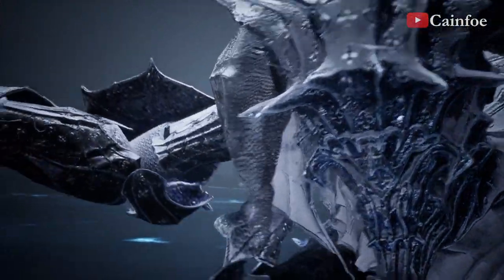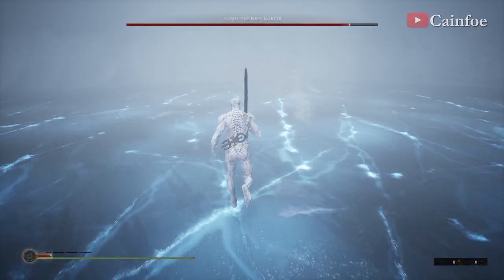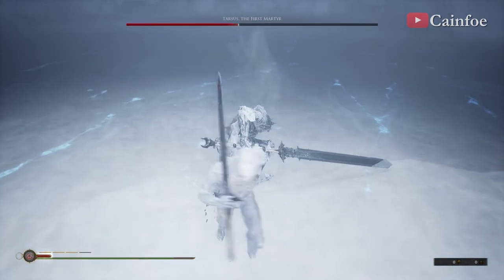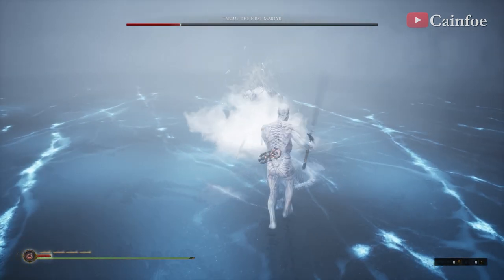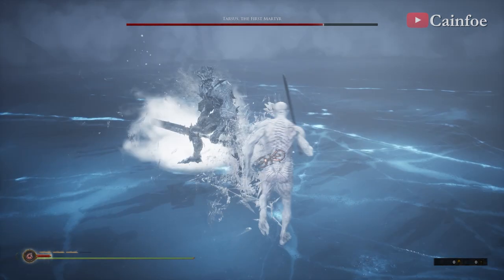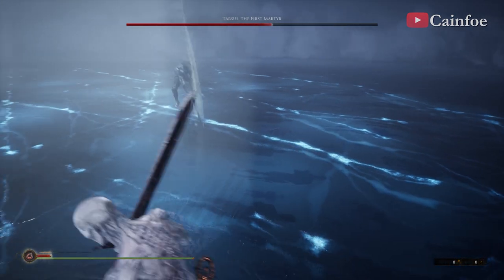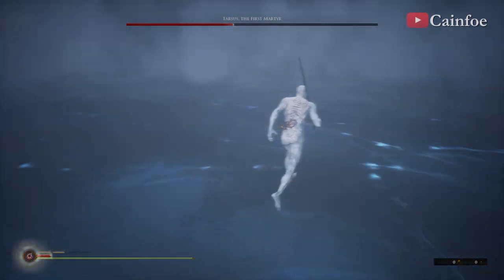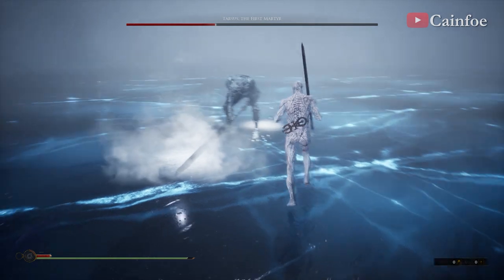Mortal Shell - Tarsus, The First Martyr (EASY) Boss Fight Guide | No Shell, No Damage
Tarsus Easy Boss Guide with Commentary | No Shell, No Damage

- get 3 months free 👊
Mortal Shell - Tarsus The First Martyr Boss Fight
Mortal Shell PC/PS4/Xbox One